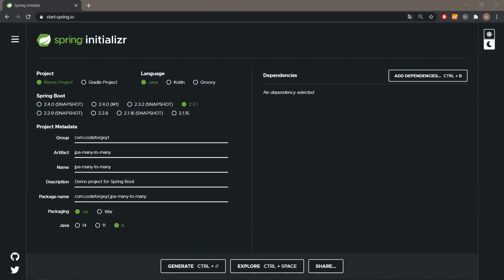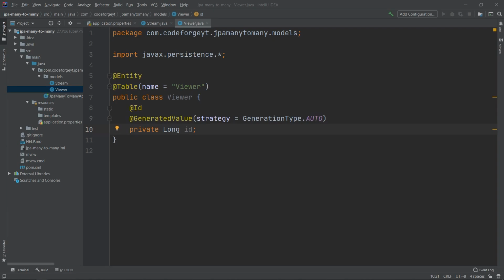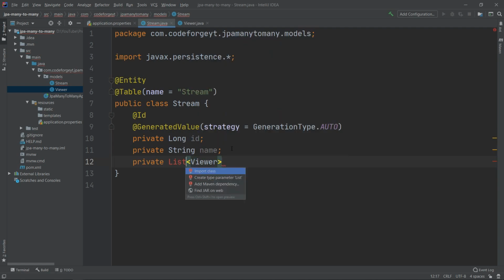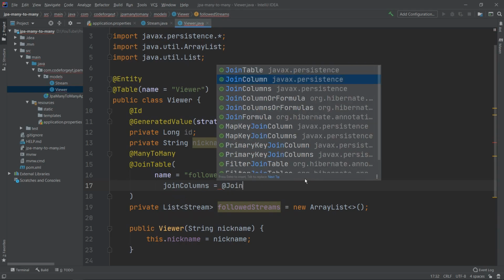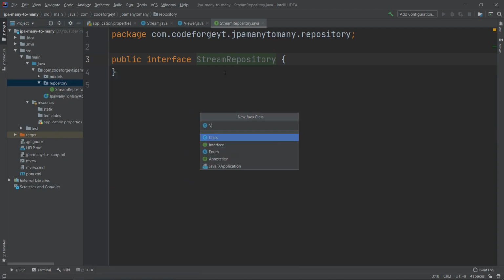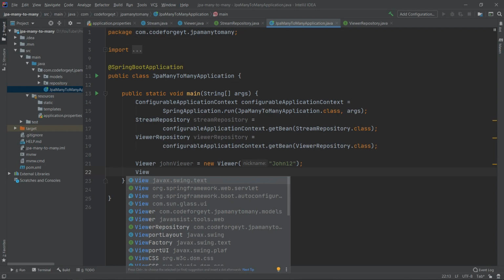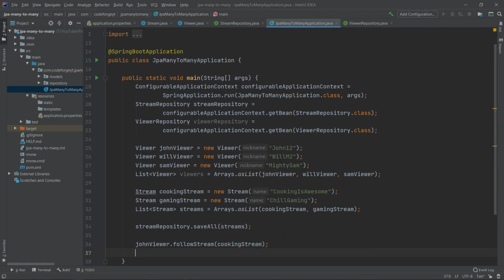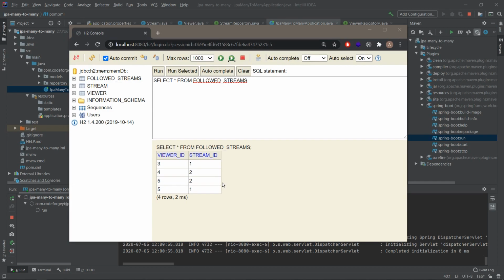Java Spring Boot - JPA - Hibernate - H2 - Many To Many Bidirectional Relationship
In this video we will implement manyto many biidirectional relationship using Java, Spring Boot, JPA, Hibernate and H2 in memory database. We will start with generating project and adding all of the necessary dependencies. Later on we will create entities and then we will create a many to many relationship between them using @ManyToMany and @JoinColumns annotations. We will persist example data in database using CRUD repositories to test out if our mapping works correctly. We will track everything using H2 console. Everything with in-depth explanation! Keep playing with code!